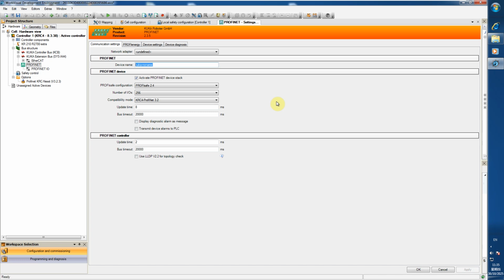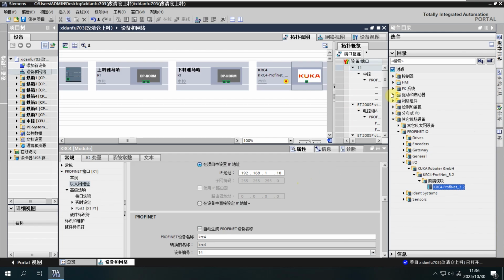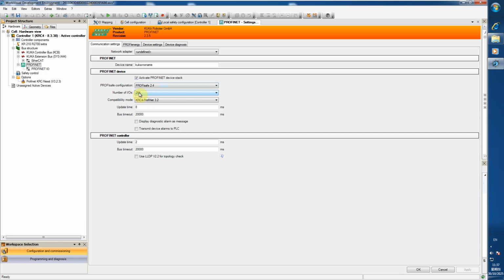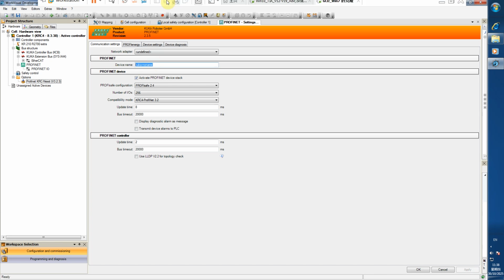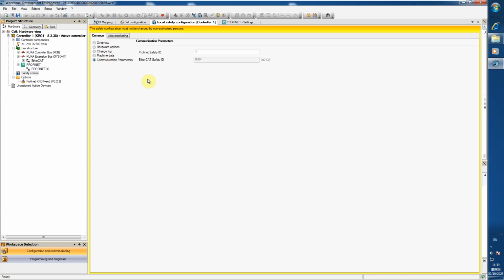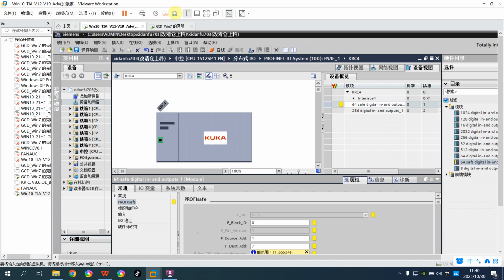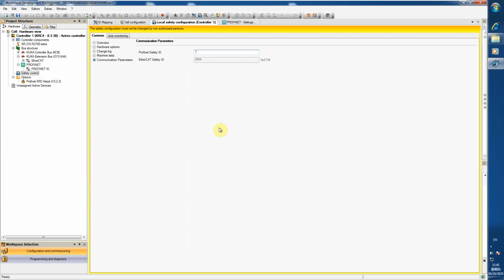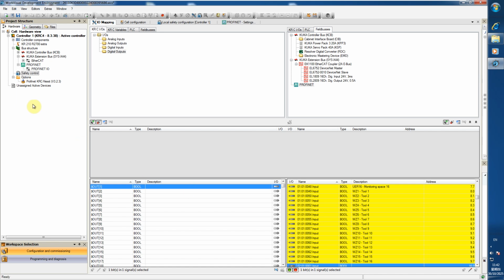How to configure Profisafe in KUKA ROBOT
1 profinet safety id = F_Dest_add   in TIA PORTAL
2 safe io and general io = tia portal IO （safety and universal）
3 GSDML version = profinet kop version
4 workvisual compatiability node = profinet kop version
5 ip address, device name must same .